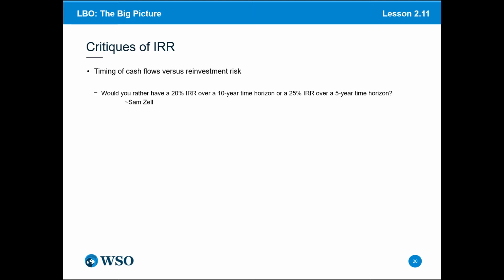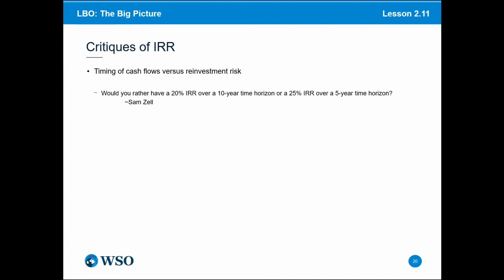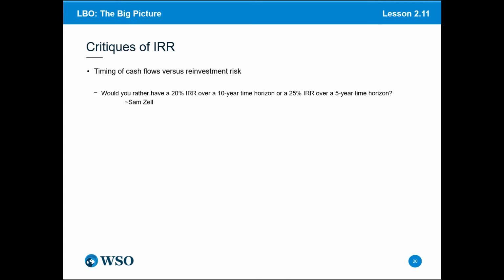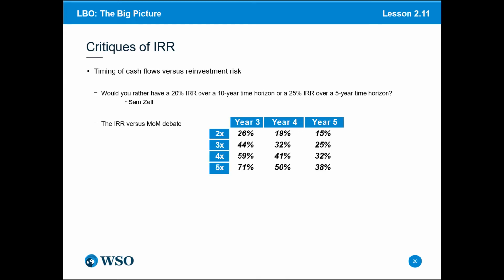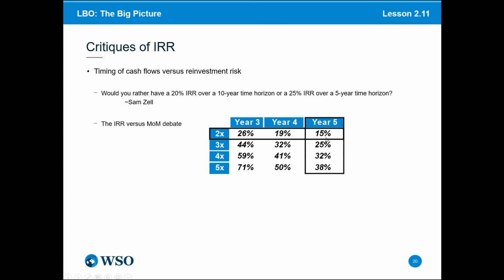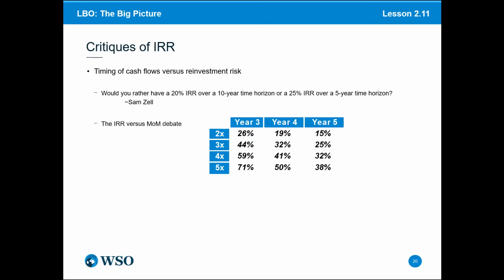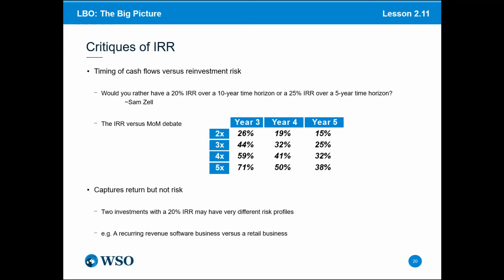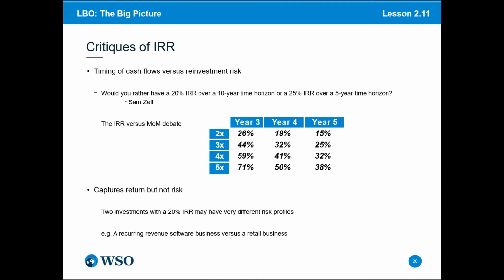WSO LBO Modeling Course: Critiques of IRR